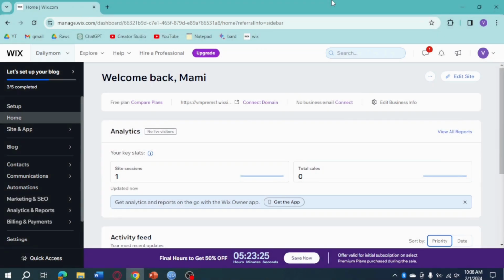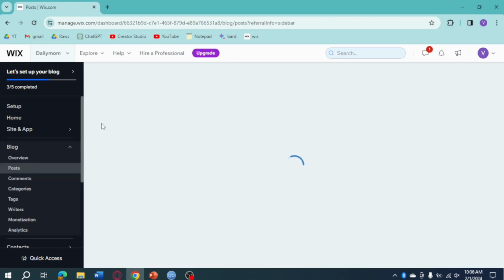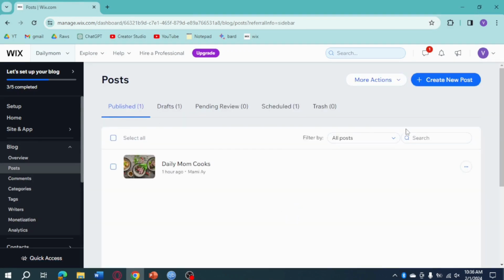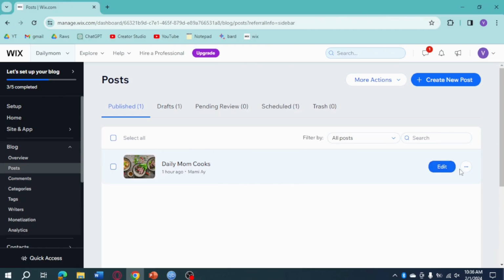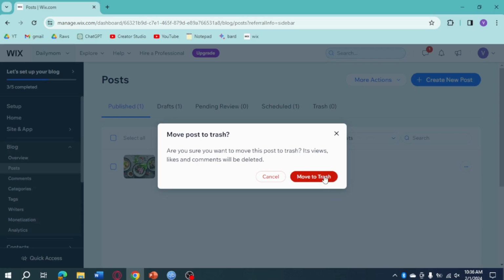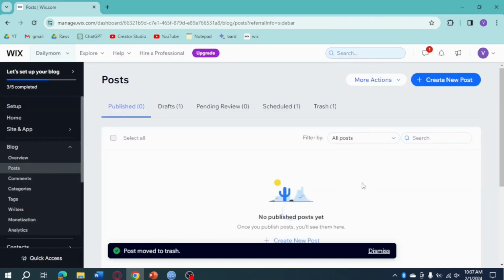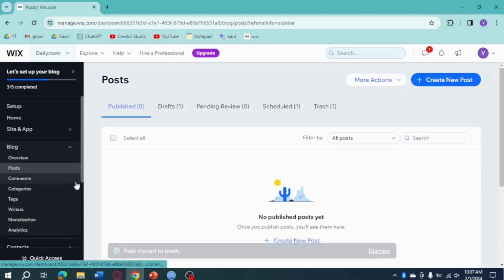How to Delete Blog Posts in Wix | Wix Tutorial (2027)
Looking to clean up your blog by deleting posts on your Wix website? This beginner-friendly tutorial will show you how to remove blog posts in Wix, helping you manage your content efficiently. I’ll guide you through the steps to delete unwanted posts and keep your blog updated with relevant information.

In this tutorial, you’ll learn:
Why and when you might want to delete blog posts from your site.
Step-by-step instructions on how to delete individual or multiple blog posts in Wix.
Tips for managing your blog content and keeping your site fresh and organized.

Streamline your blog—follow these steps to easily delete blog posts in Wix and maintain a professional, up-to-date website!

Chapters:
00:00:00 Introduction
00:00:10 Navigate Sidebar Options
00:00:20 View and Edit a Post
00:00:30 Confirm Trash Action
00:00:40 Unpublish and Delete Content